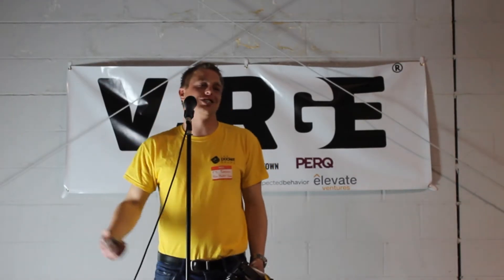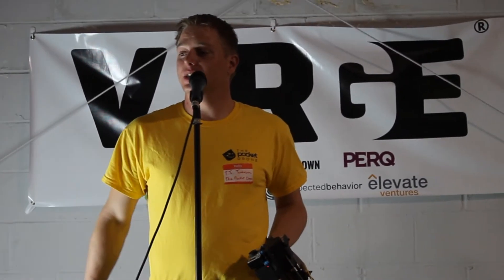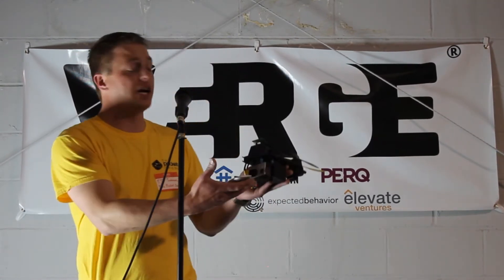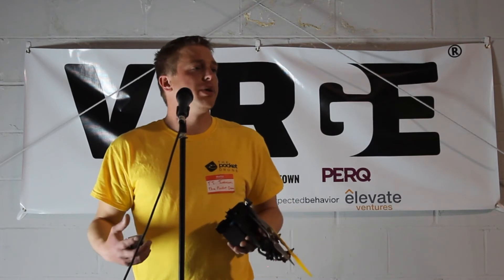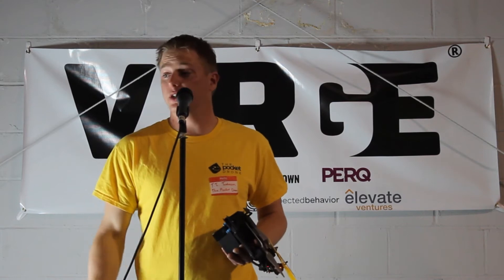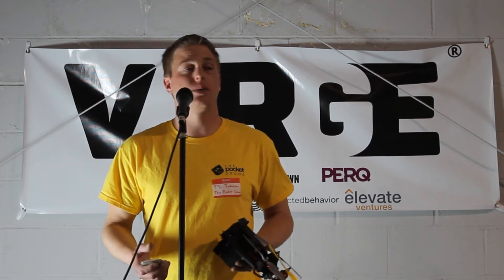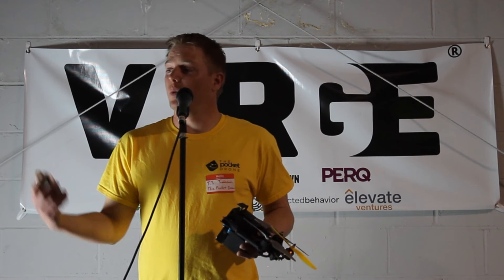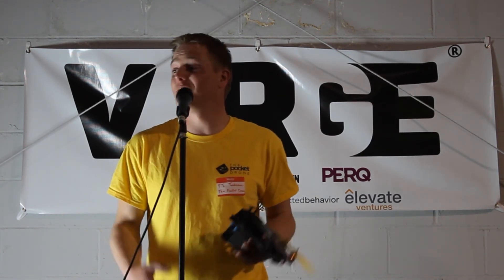Launching Pocket Drones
TJ Johnson showcases his companies new aerial machines